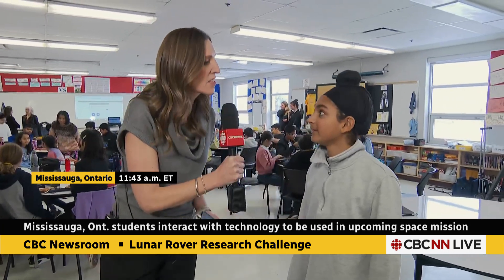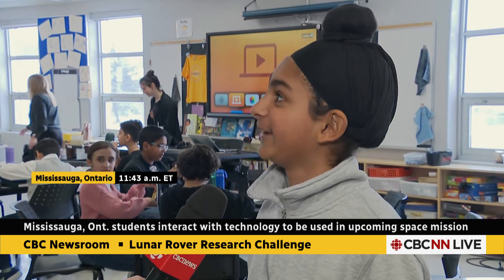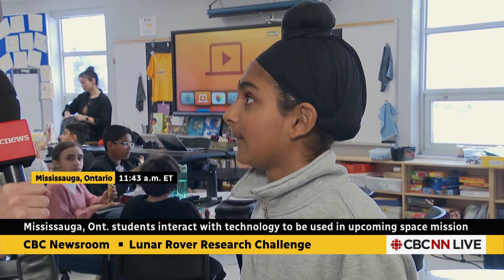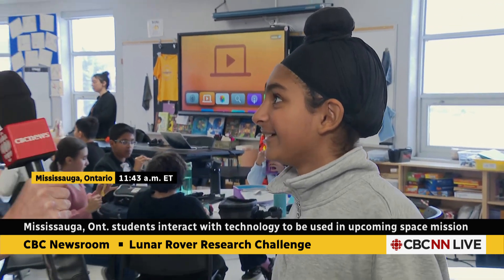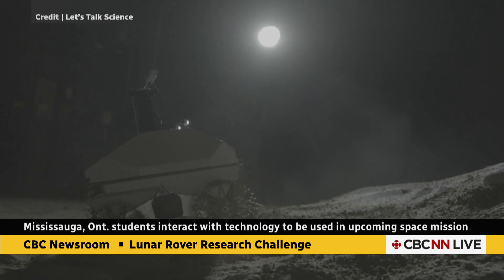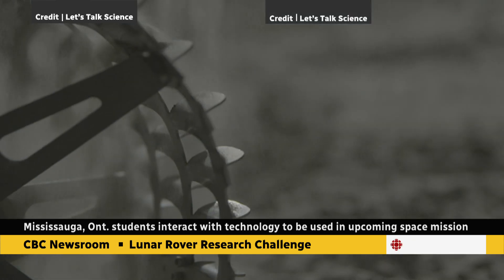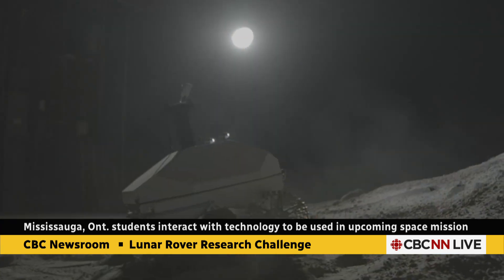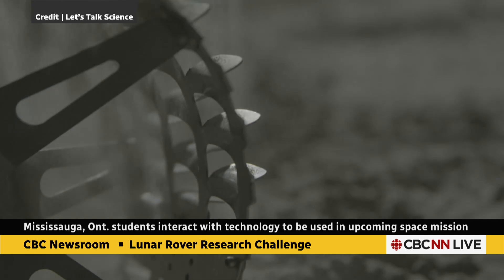Lucky Ontario students experience what it's like to operate a lunar rover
Students in Mississauga, Ont., who won a national contest were given the rare opportunity to work together to remotely operate a lunar rover machine in a realistic simulation. Their task? Find ice on the moon.